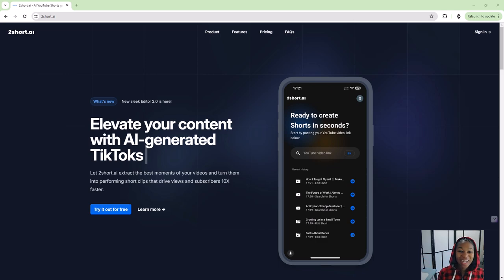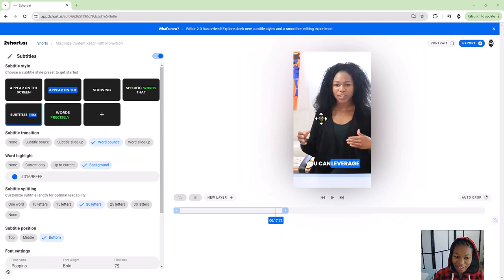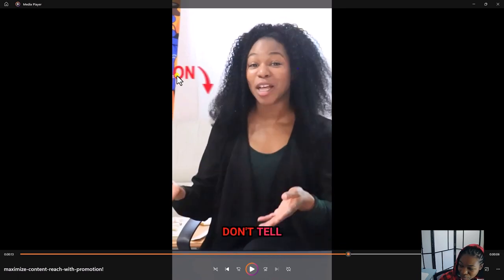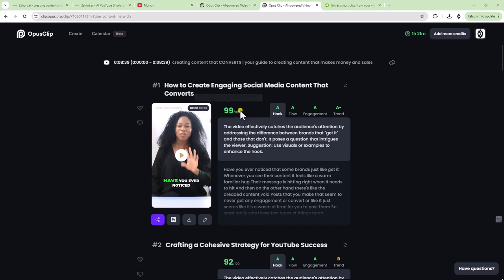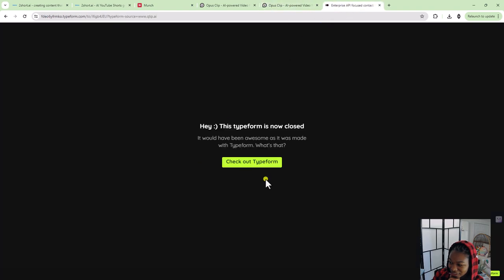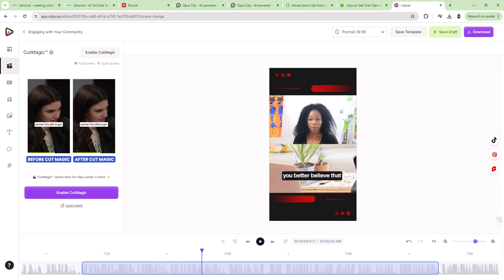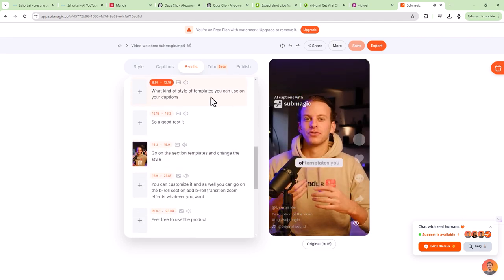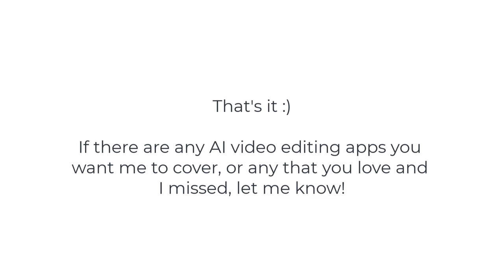Best FREE AI YouTube Shorts Generators | OpusClip, 2short.ai and Vidyo Review | AI Video Editor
I walk through the best free YouTube Shorts editors.

This is a look at the top video editor software that you can use for free.

00:28: 2short.ai
05:47: Getmunch
06:50: OpusClip
10:37: Qlip:
11:15: Vidyo:
14:55: Submagic:
16:54: klap